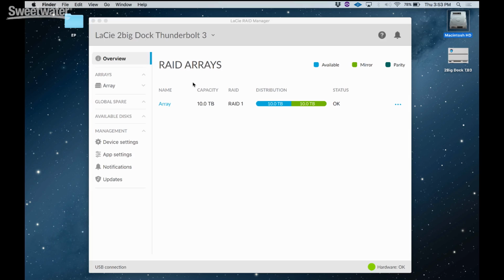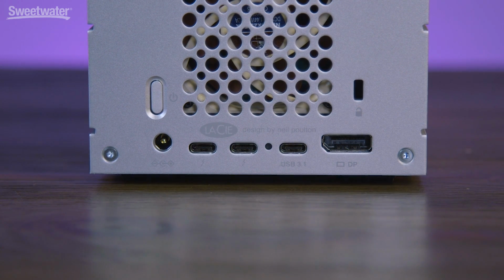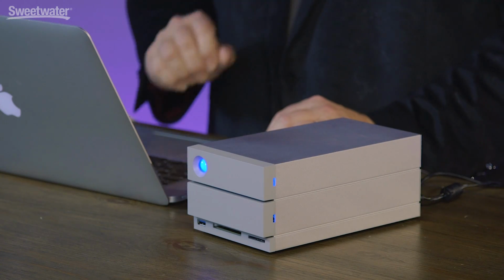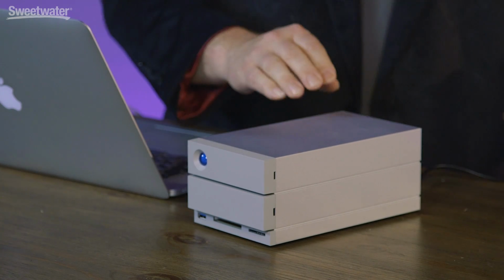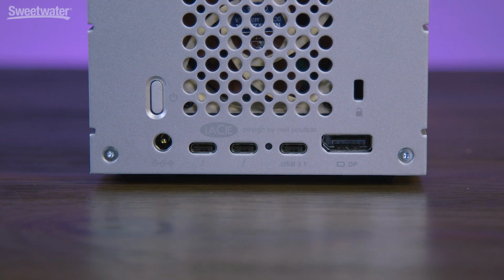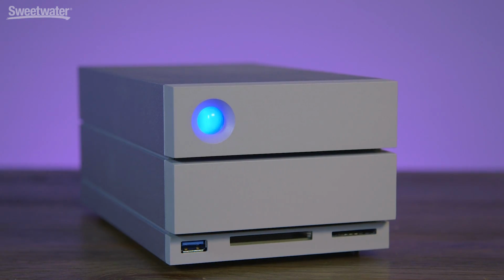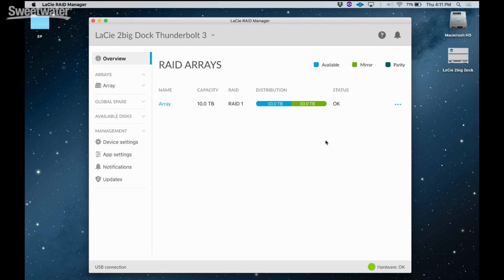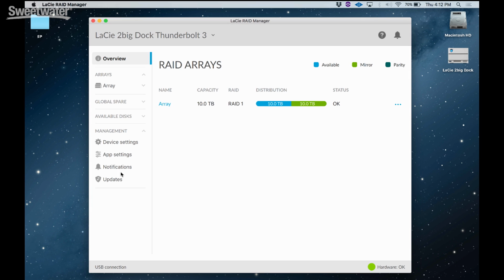LaCie 2big Dock Review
Mac, PC, Thunderbolt 2, USB 2 — it doesn't matter — your d2 Thunderbolt 3 is totally compatible. The IronWolf Pro HDD in the d2 Thunderbolt 3 takes Seagate's reputation for reliability and performance even further, topping the industry spec charts with drives up to 20TB and consistent 7,200 rpm speeds. It even comes complete with a USB-C to USB-A adapter cable.